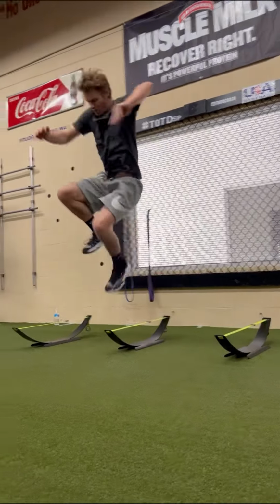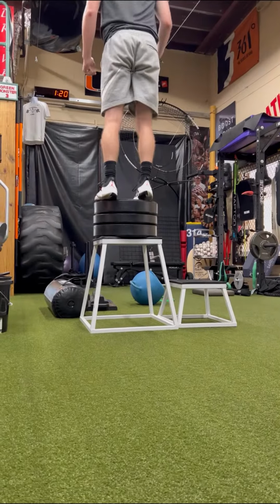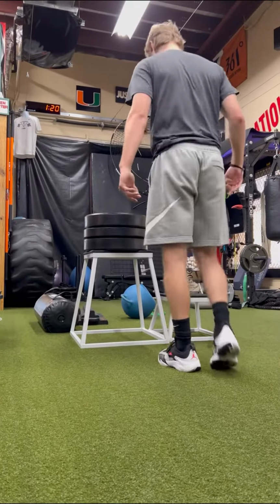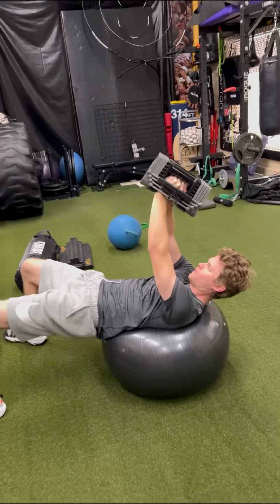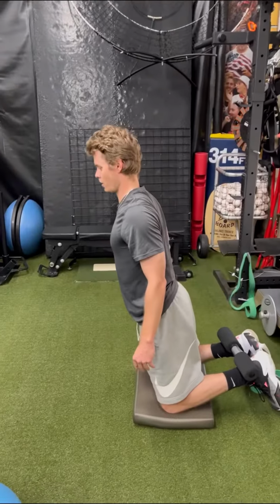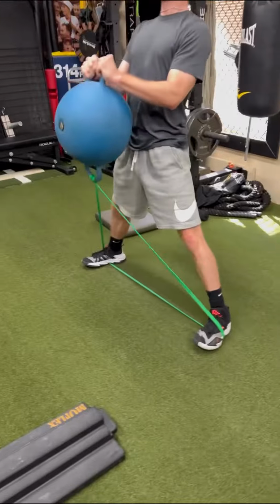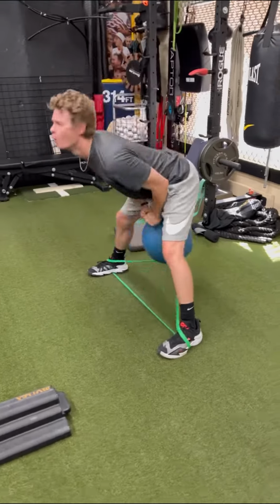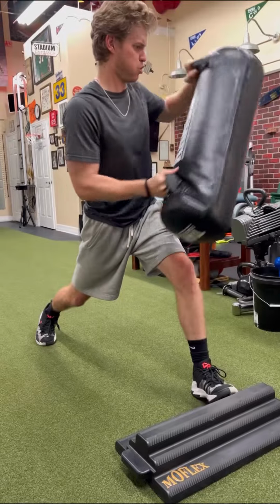Ricksaggese.com Pre-Season Baseball